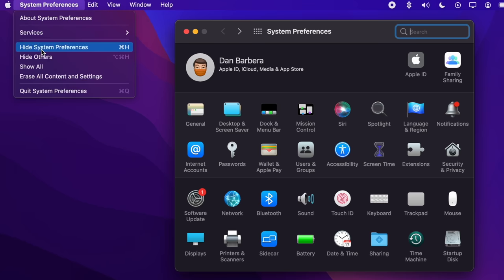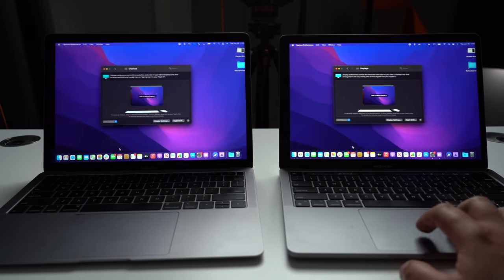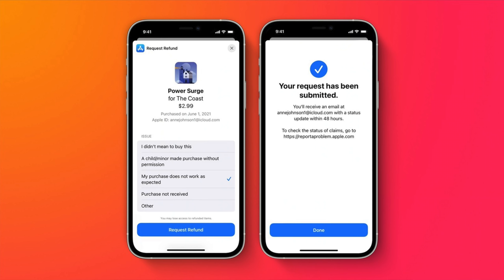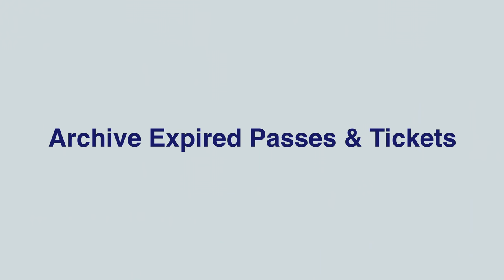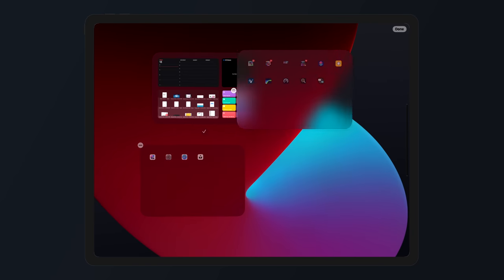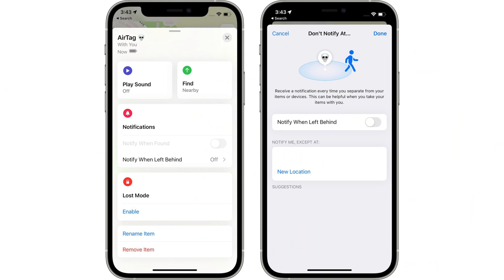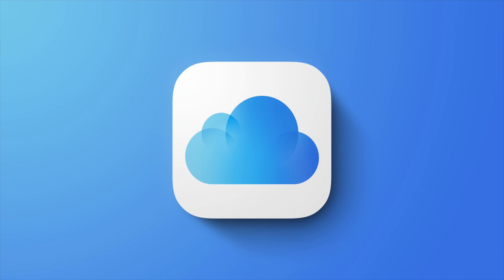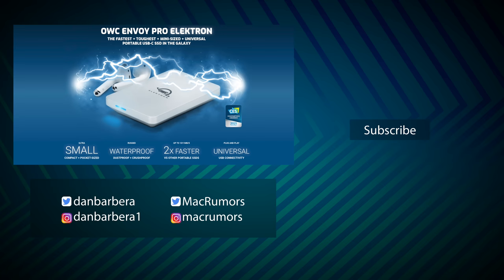20 Annoying Things Apple FIXED in iOS 15 & macOS Monterey!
With iOS 15 and macOS Monterey, Apple is adding several quality of life improvements, which are designed to address some of the complaints that people have had with these operating systems for years now.

In our latest YouTube video, we're highlighting some of our favorite "fix" features that address long-running problems in iOS and macOS or that bring significant improvements to the usage experience.